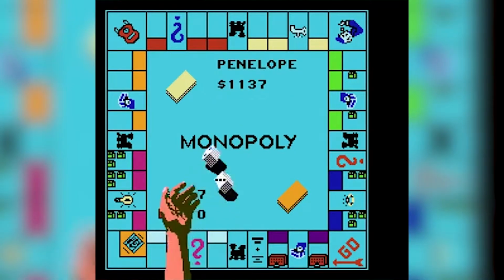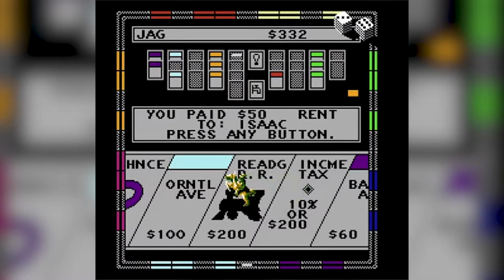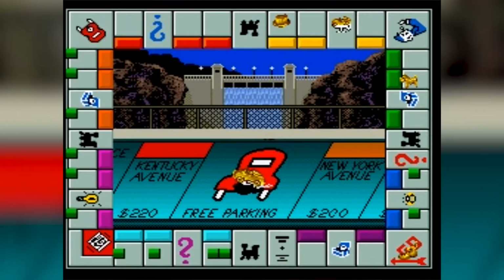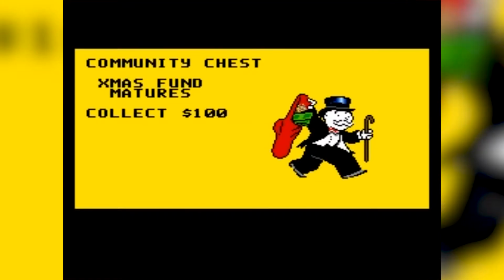Game OverView - Monopoly (NES, SNES)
America's Favorite Board Game...or is it? Monopoly has gotten a lot of bad rep over the past years as being a slow, tedious, luck-based game.
But how do the video game versions fare? Today, we'll be looking at Monopoly on the NES and SNES!